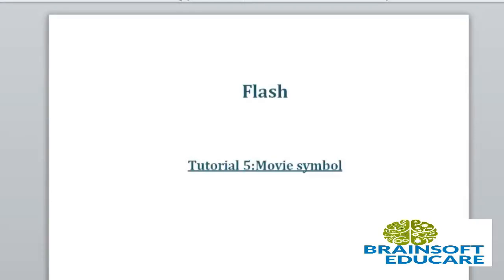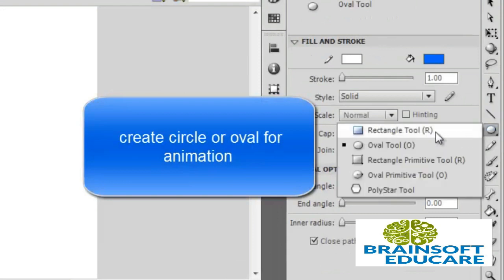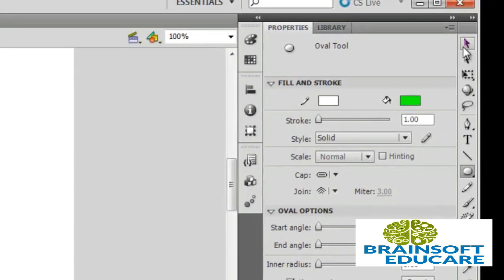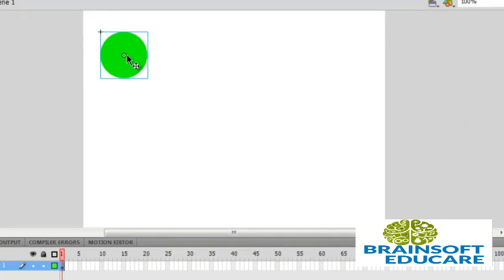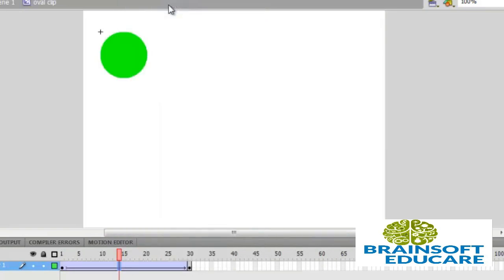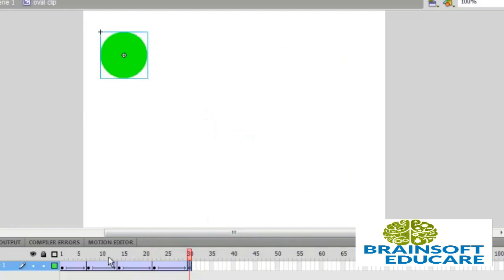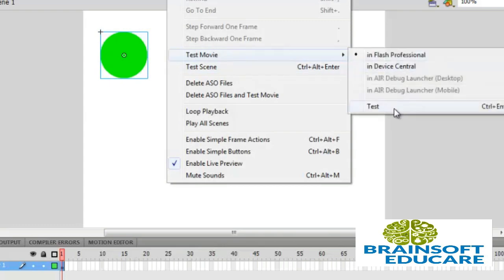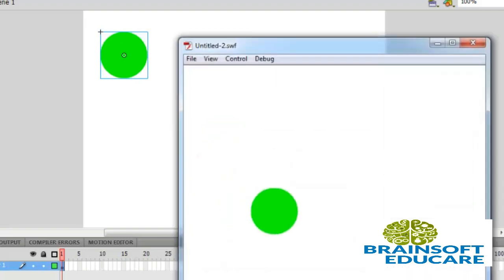Movie Symbol in Adobe Flash | Adobe Flash Complete Course.